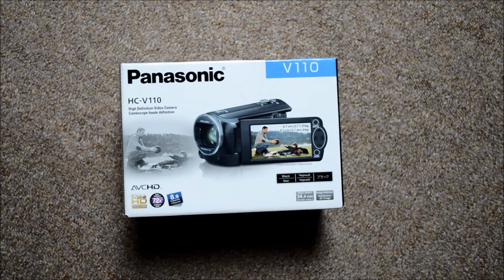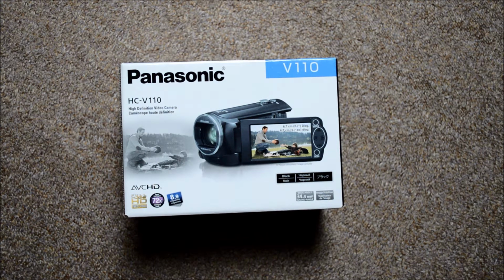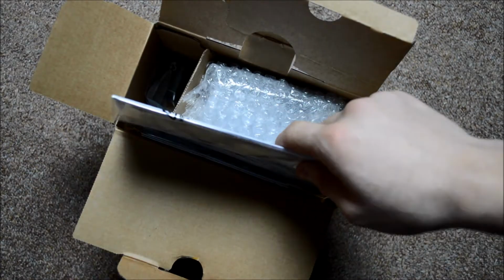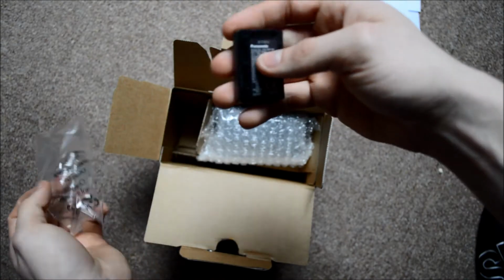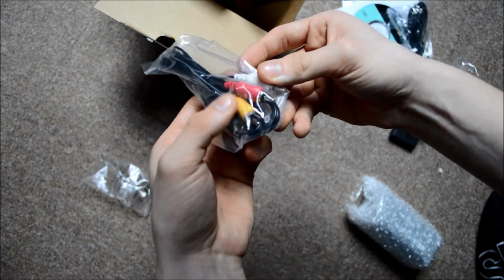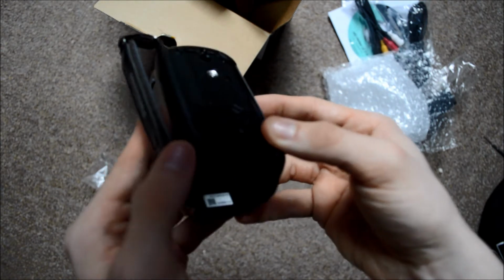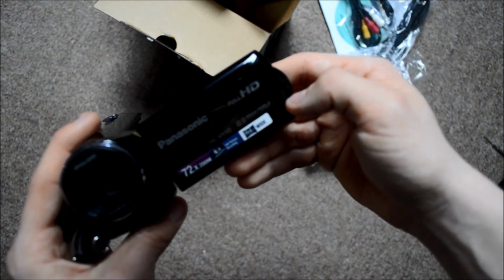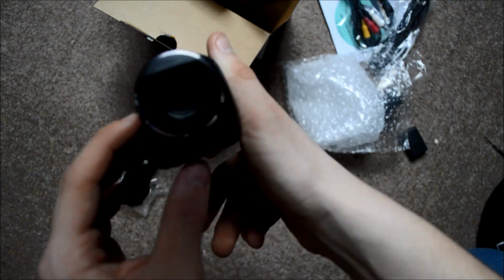Panasonic HC-V110 Full HD Camcorder Unboxing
In this video I unbox a new piece of kit to my list. So now along with my Nikon D3200, Samsung WB150F and Galaxy Note 2, I now have added a Panasonic HC-V110 Full HD Camcorder.
Filmed on my Nikon D3200 using MegaGear Shotgun Microphone.